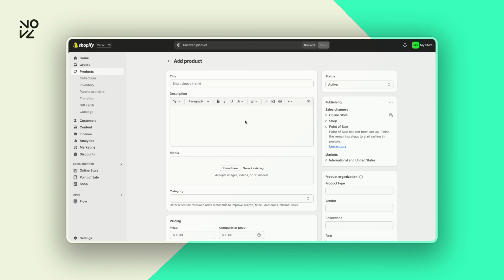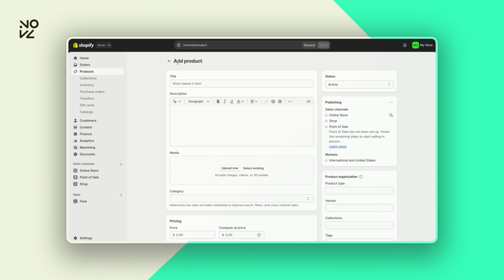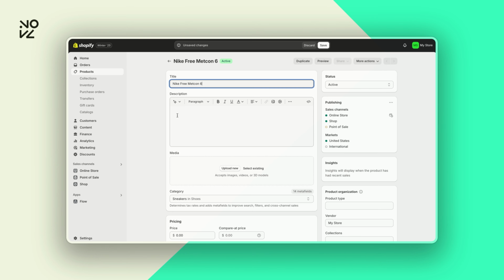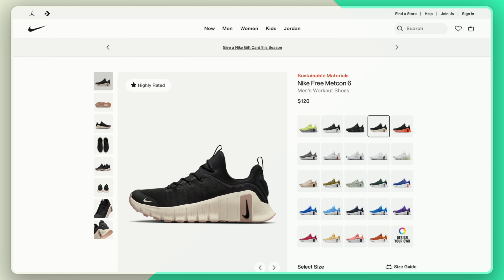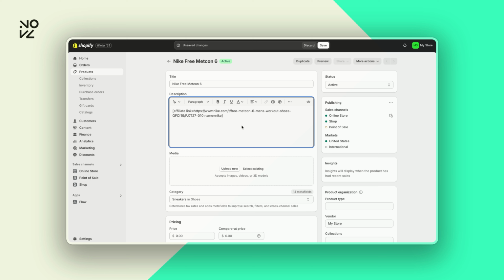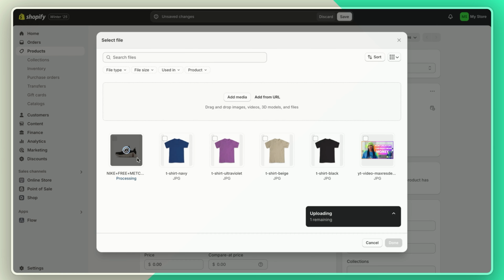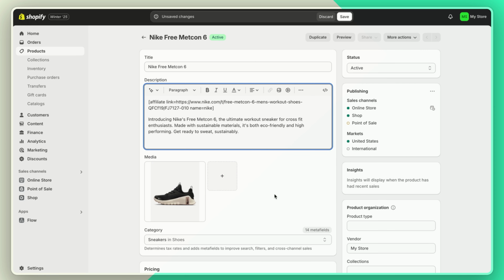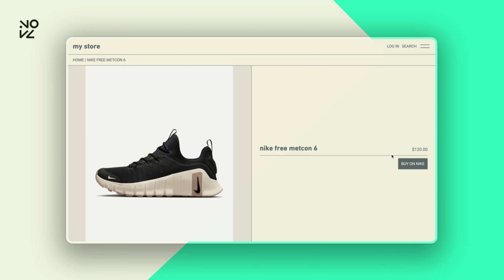Add and Manage Affiliate Products using Shopify Products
In this video we will take a look at how to turn any Shopify Product into an affiliate product using z-codes, a feature of the Zora theme. We’ll dive into why affiliate product landing pages vs links for higher conversions.

// TIMESTAMPS
0:19 Why an affiliate product?
1:00 What are z-codes?
1:21 How to use an affiliate z-code
1:52 Add affiliate product images
2:10 Add affiliate product description
2:44 Your affiliate product page

// RESOURCES
Affiliate Product z-code